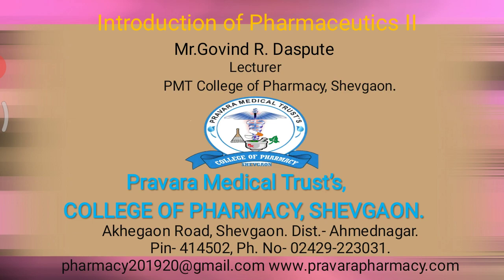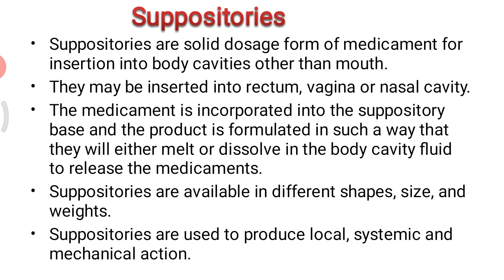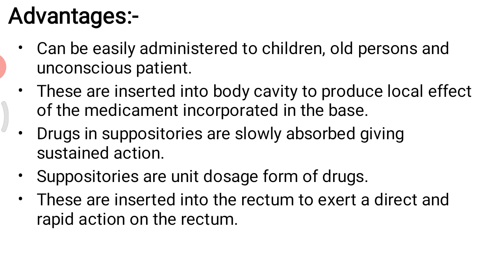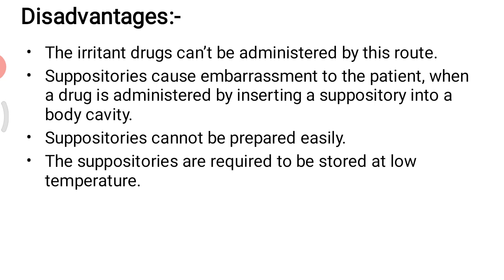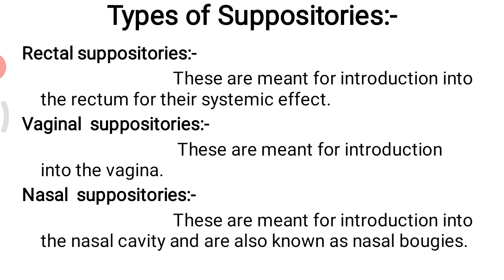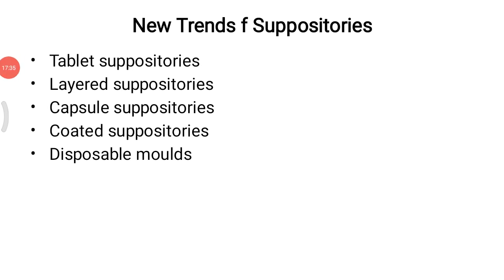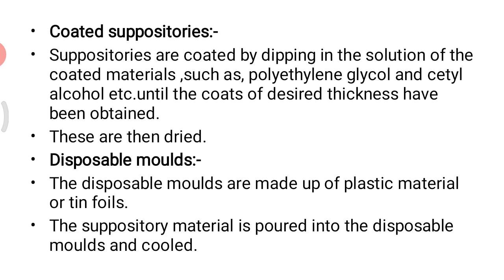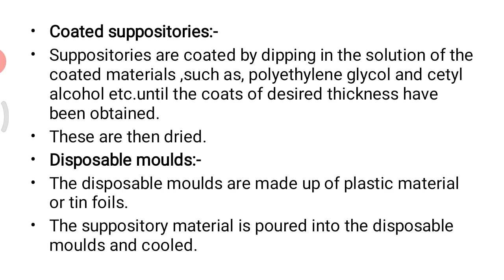PH II | semisolid dosage form - Suppositories & Pessaries | Part I